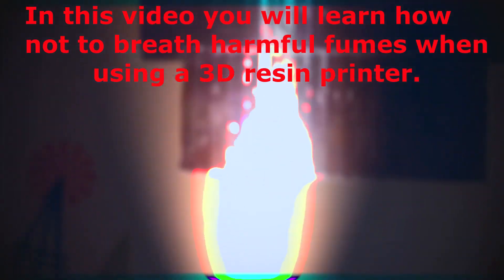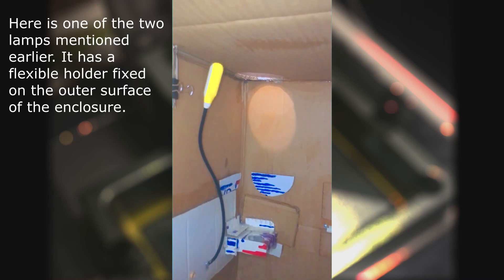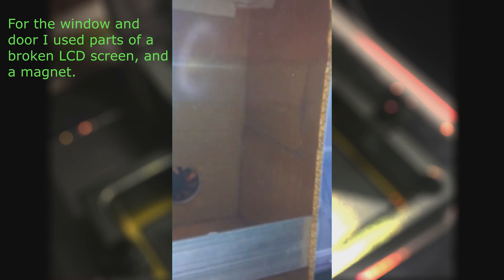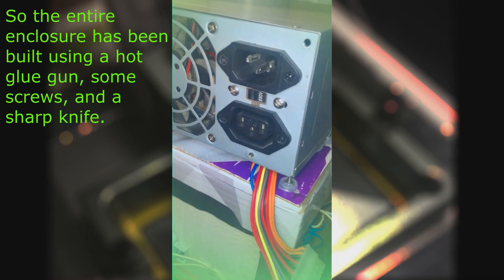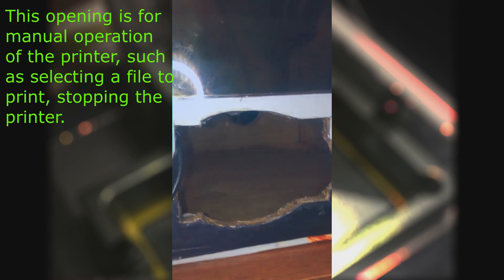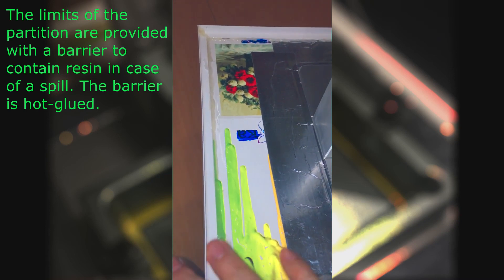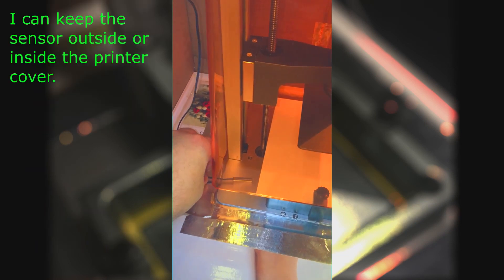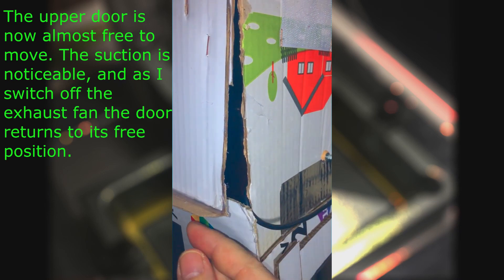Experimental ventilation enclosure for a 3D resin printer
Building a ventilation enclosure for a 3D resin printer to remove smell and vapour. Most resins for 3D resin printers are smelly, and, of course, produce vapour inhaled by printer operators. Wearing a face mask or installing a charcoal filter into the printer is almost useless in terms of protection from smell. So, the purpose of this ventilation enclosure is provide an inexpensive means to vent harmful vapour from the room where the printer is installed. If you don't smell resin, it doesn't mean you do not inhale fumes.